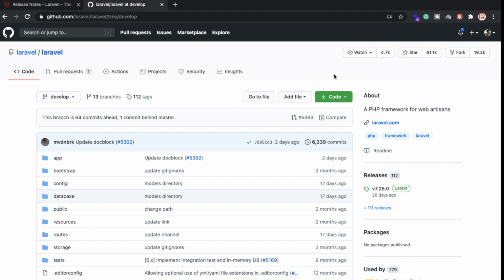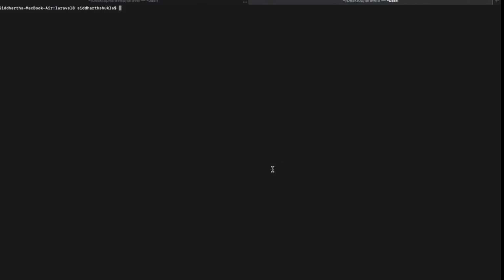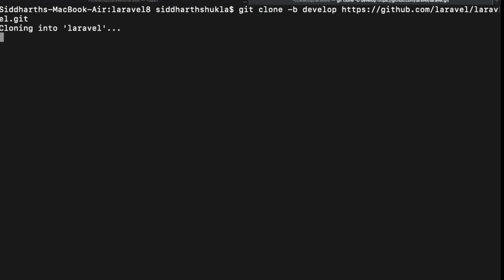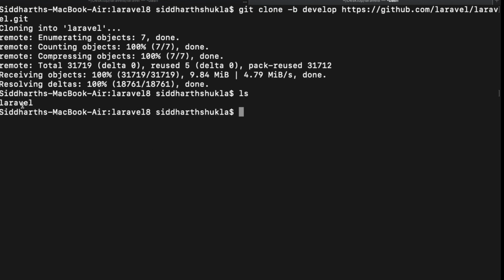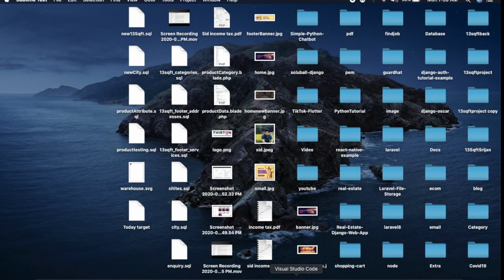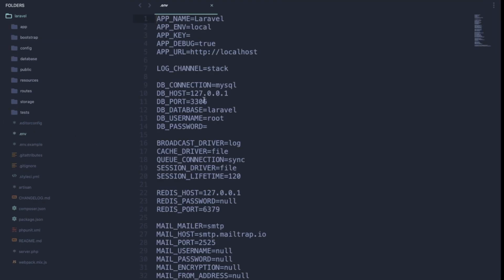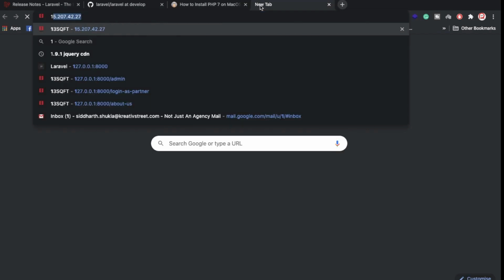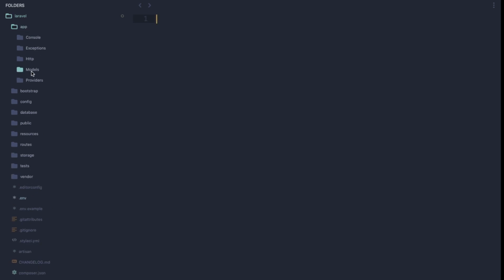Laravel 8 Installation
In this video, we will learn about how to install laravel 8.